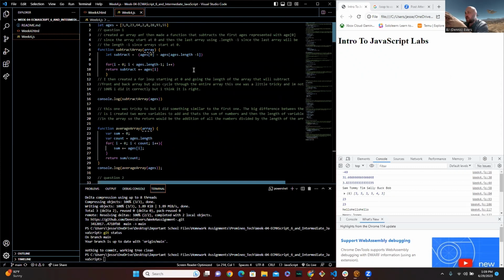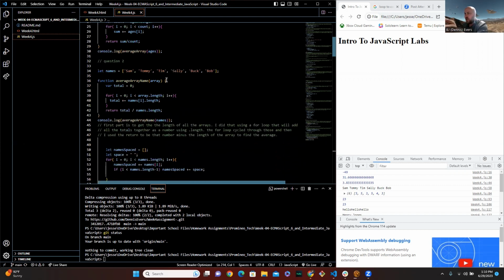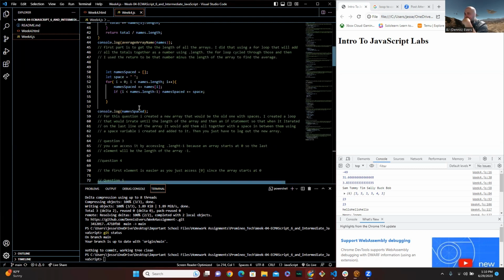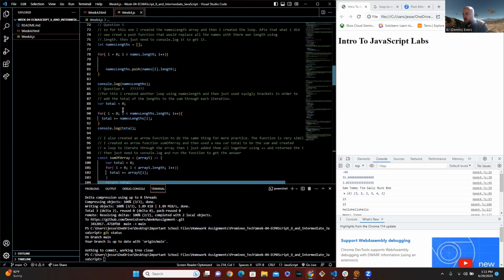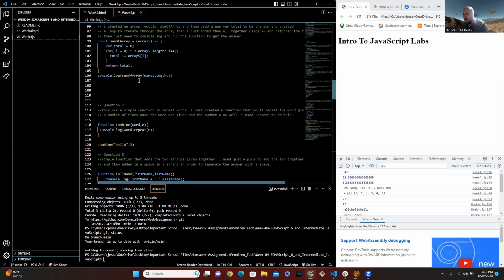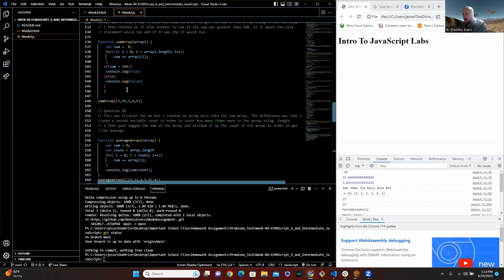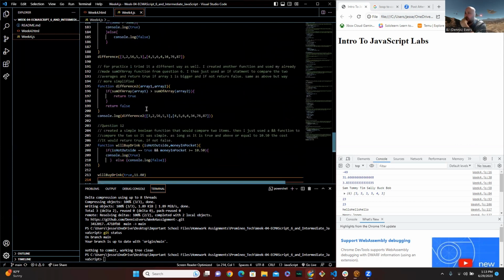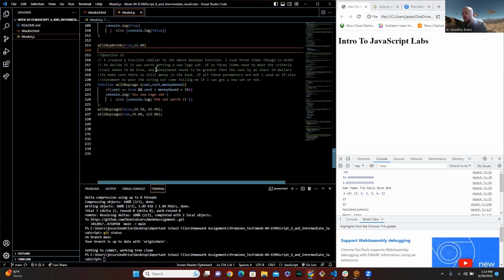Week 4 Assignment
My video for my week 4 assignment in front end coding class